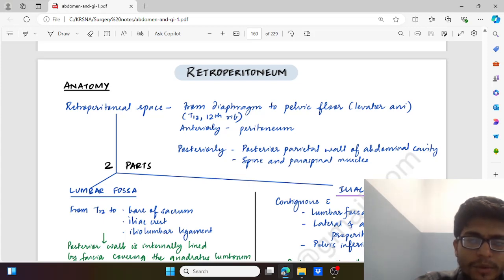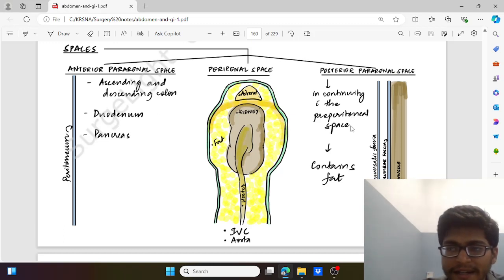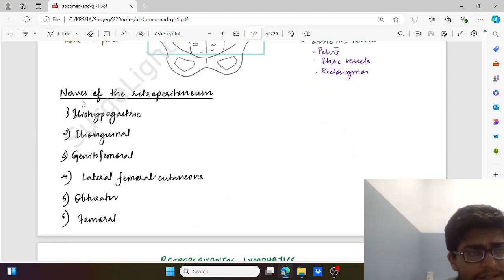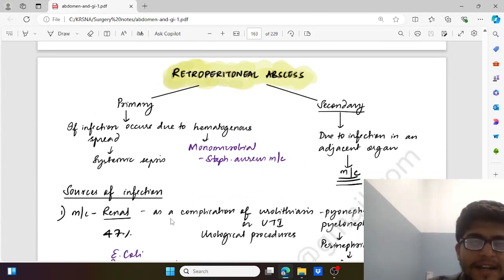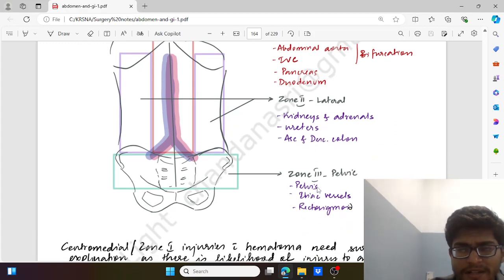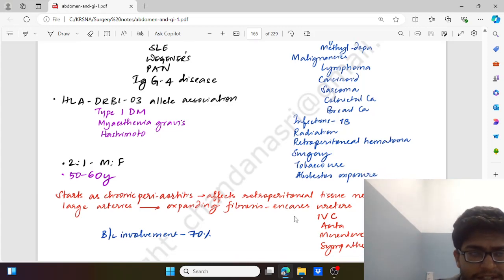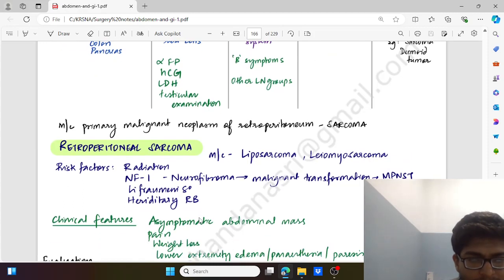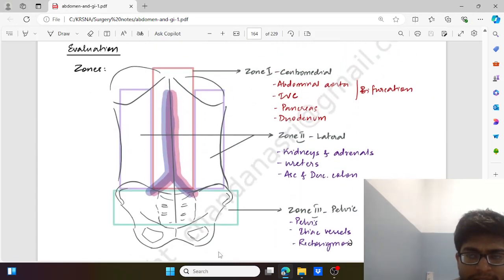RETROPERITONEAL DISORDERS/GENERAL SURGERY/ MBBS.MS.DNB.NEETPG.NEETSS/DR LALKRISHNA TATA